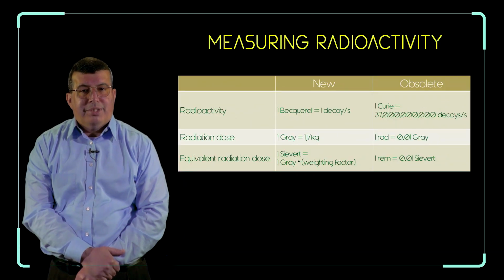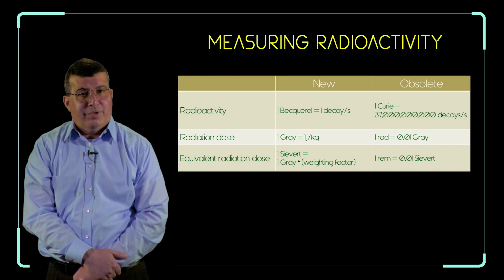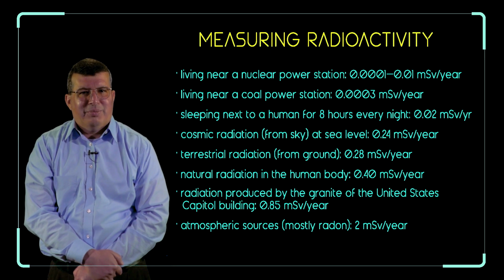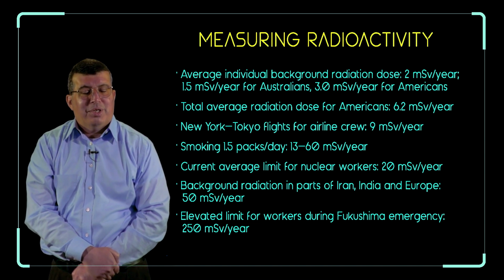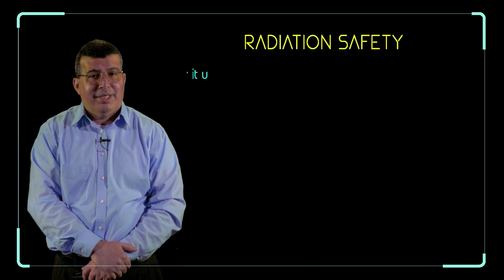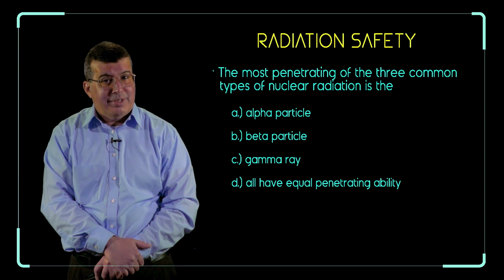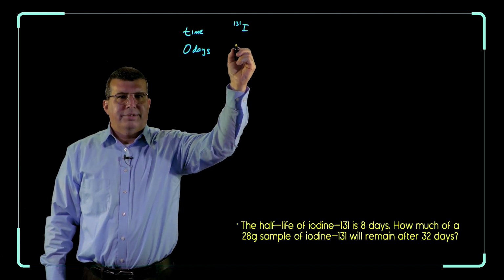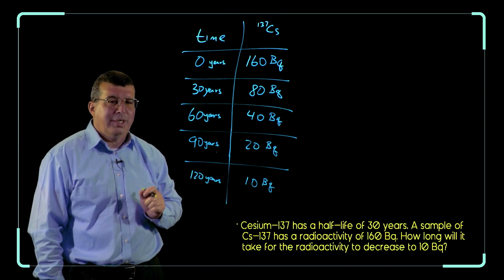PHSC 101 Unit 7.3 - Measuring Radioactivity